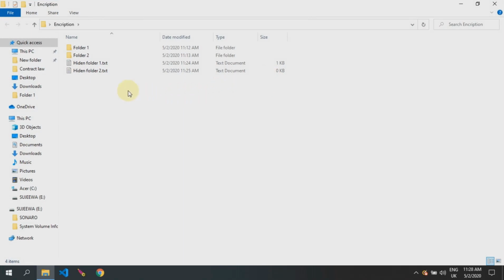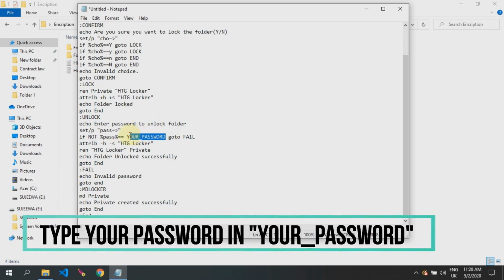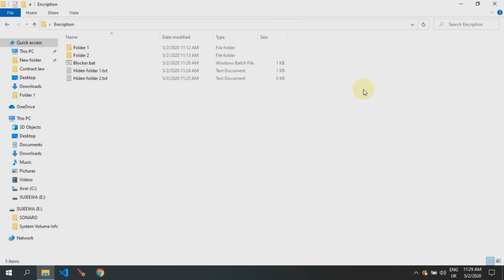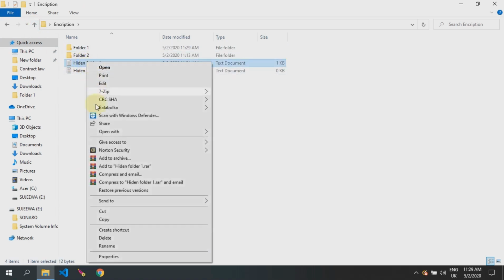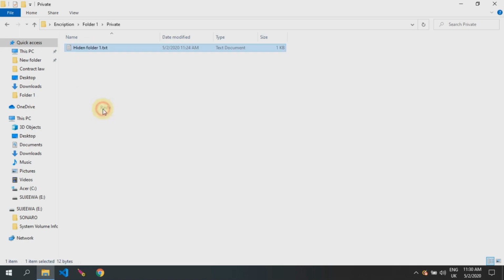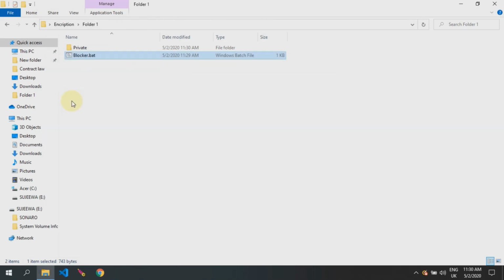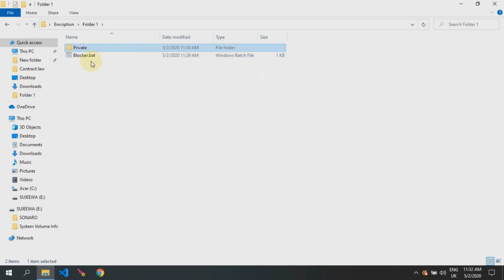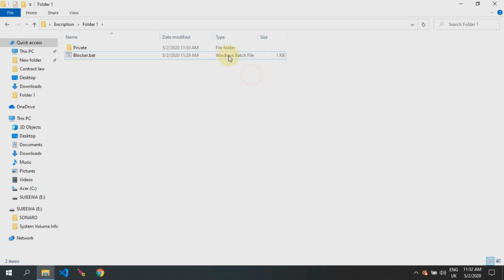Lock Folder : Hide folders with out software in 2020 (FAST LOCK!)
This video will show you how to lock a Folder with Password without any software. You can lock folder with lot of ways.
But this one is cool and without software.
There are many software that will provide you this feature but there is a problem with that.
if by any means that software is un-installed you might loose you personal data because of the login credentials will be deleted.
In this tutorial you will learn to create your own method to lock a folder with a password protection.